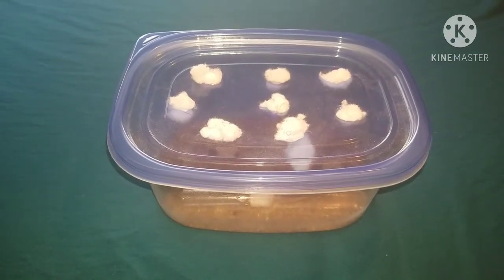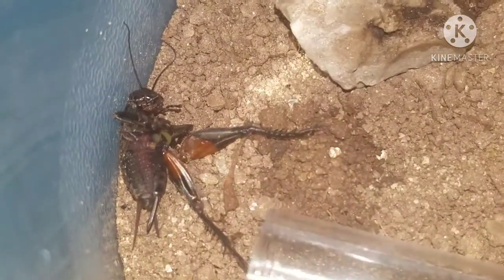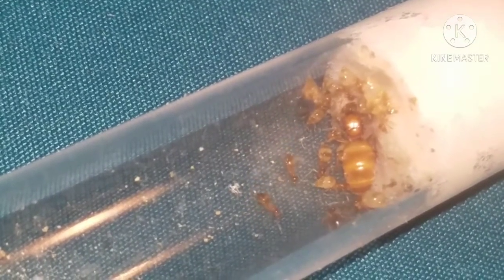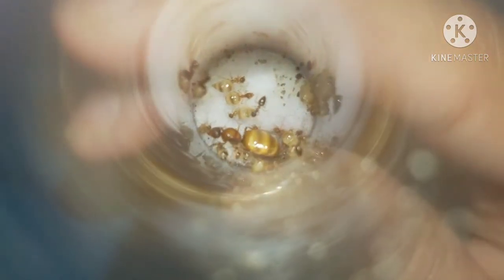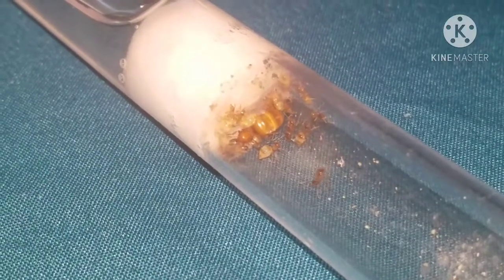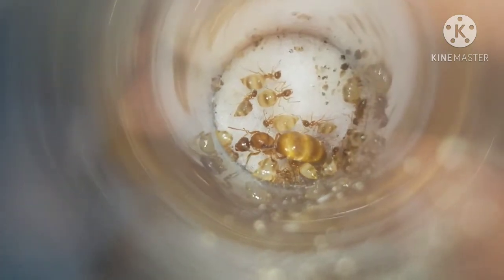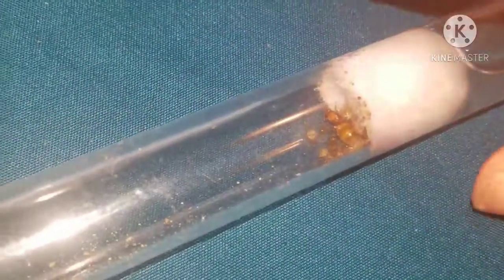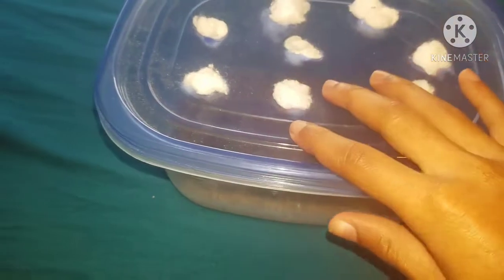Intro to our winter ant colony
Come see amazing clips on this winter ant colony.